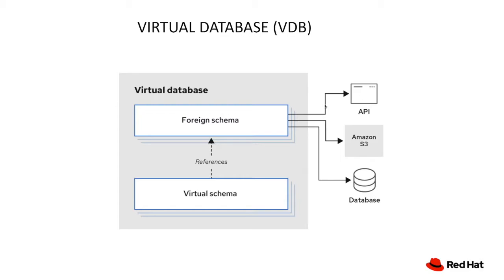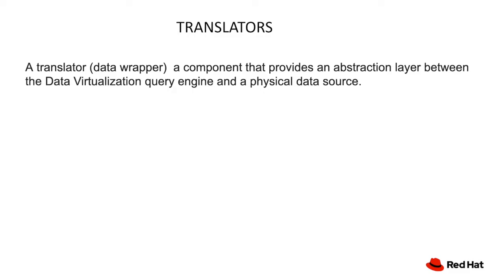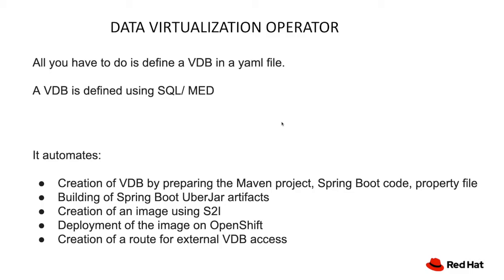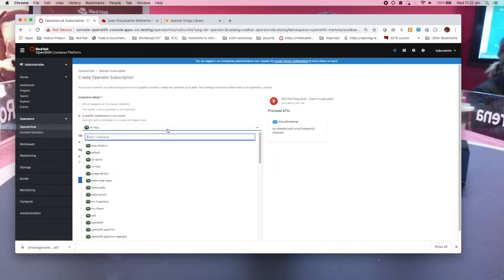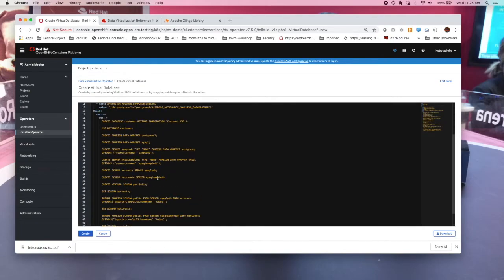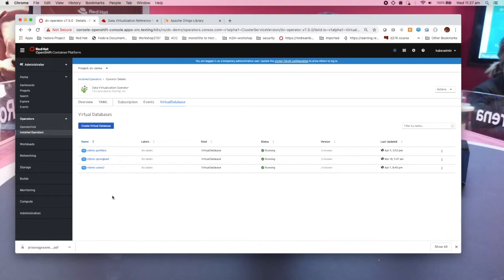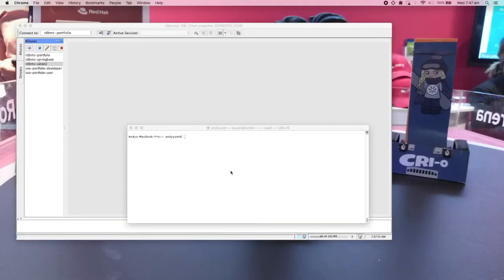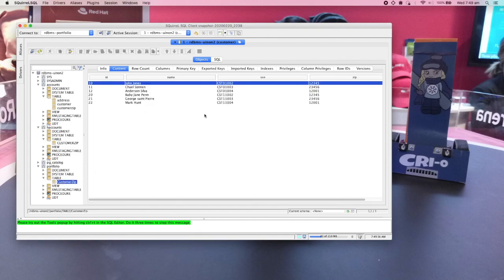DATA VIRTUALIZATION - PART 2: DATA VIRTUALIZATION OPERATOR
Part 2 covers the following topics:
1. Recap on use case
2. What is a Virtual Database (VDB)?
3. What is a Translator?
4. Data Virtualization Operator VDB Creation Demo
5. VDB Construction & Interaction Demo